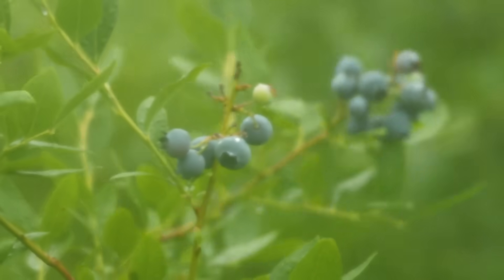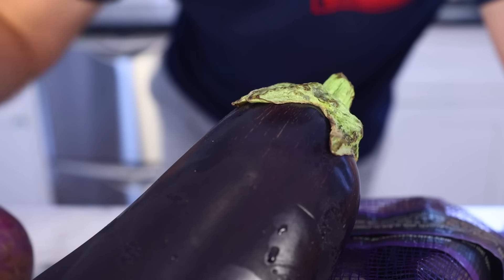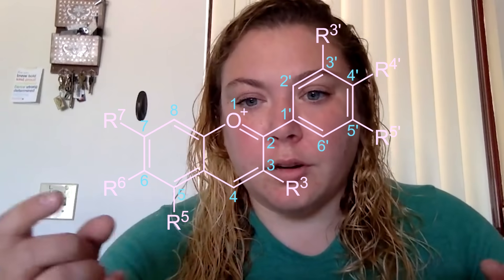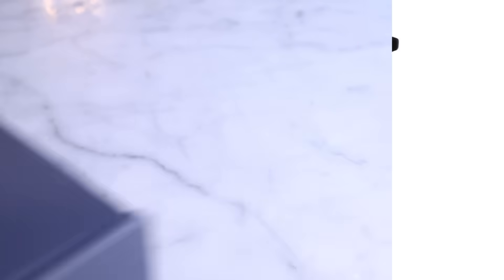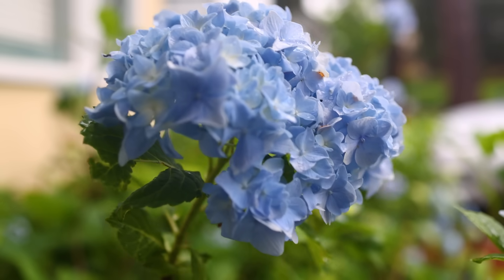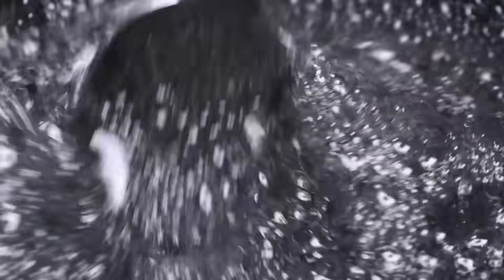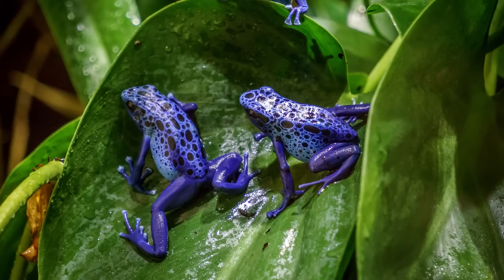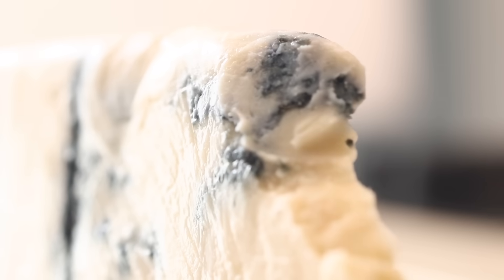Why food is blue (or usually isn't)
"Discovery of a natural cyan blue: A unique food-sourced anthocyanin could replace synthetic brilliant blue," Pamela Denish et al., 2021

"Quieting a noisy antenna reproduces photosynthetic light-harvesting spectra," the 2020 article about why plants might not absorb all green light (not free)